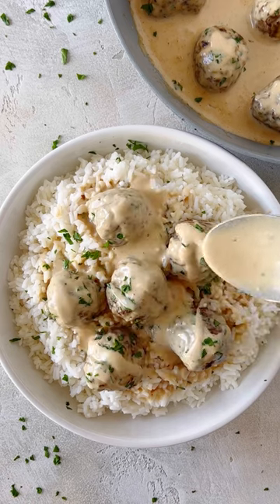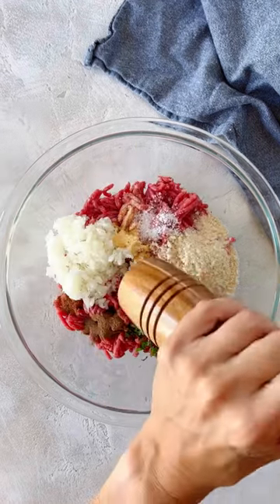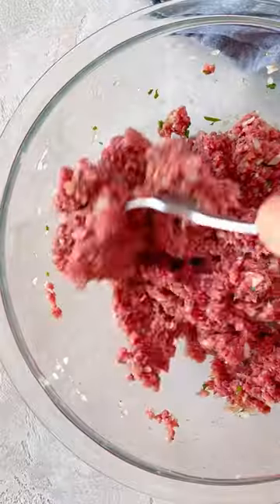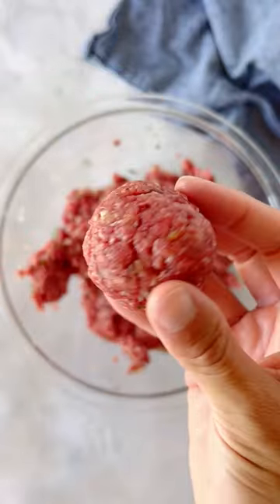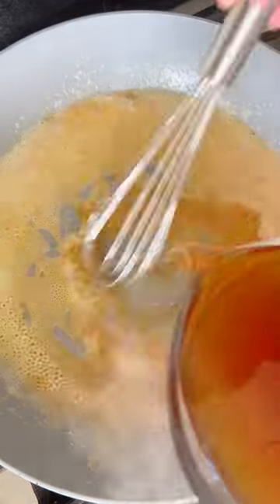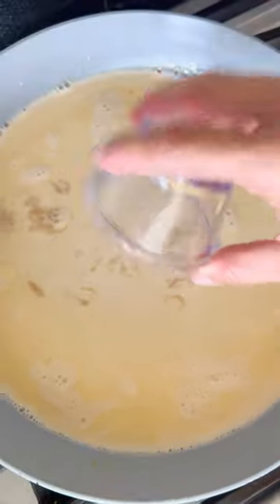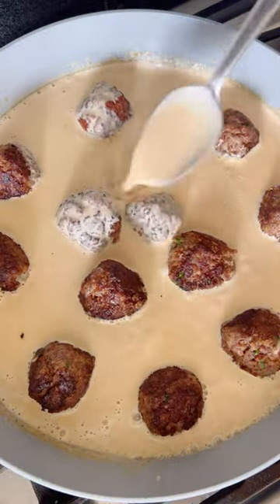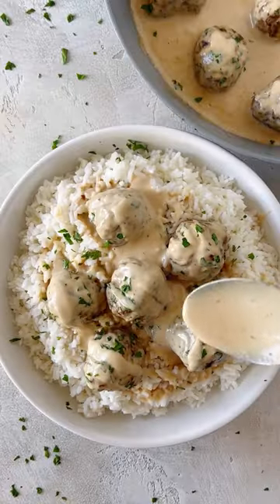Swedish Meatballs | The Recipe Critic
The Best Swedish Meatballs are smothered in the most amazing rich and creamy gravy. The meatballs are packed with such delicious flavor. Savory, comforting and smothered with a sauce that melts in your mouth. You will quickly agree these are the BEST you have ever had!